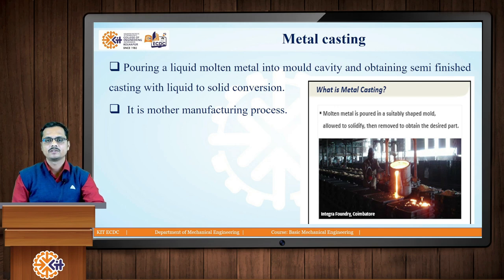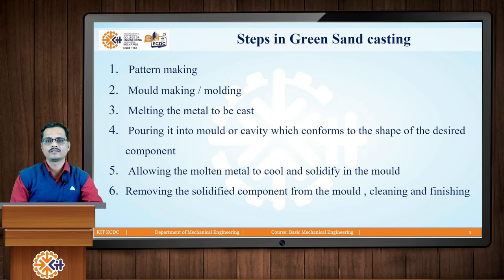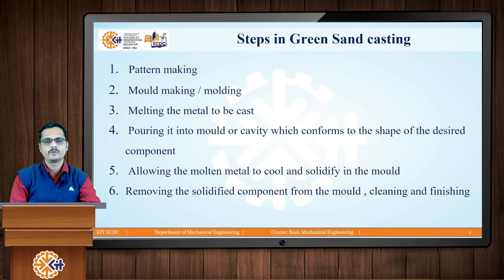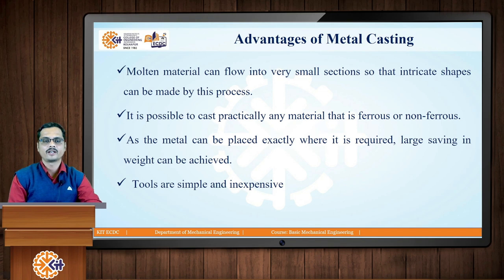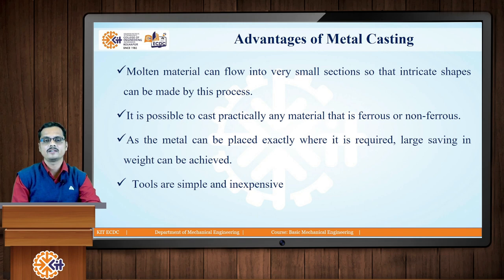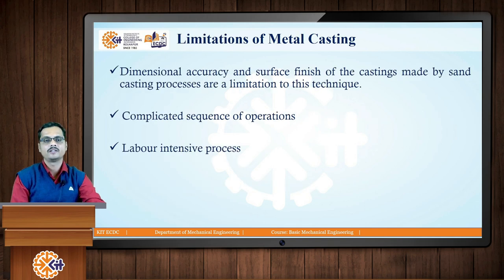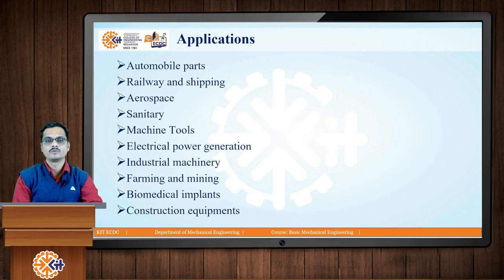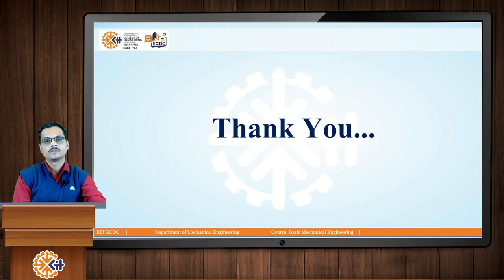Lesson 2 Metal csating